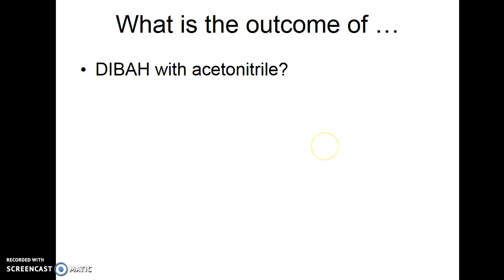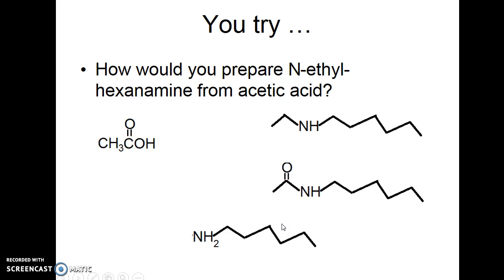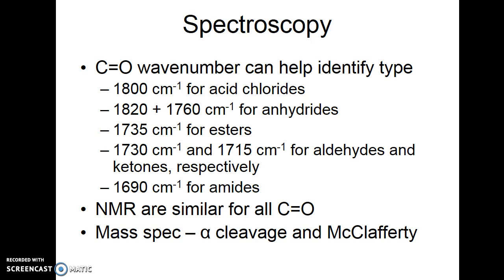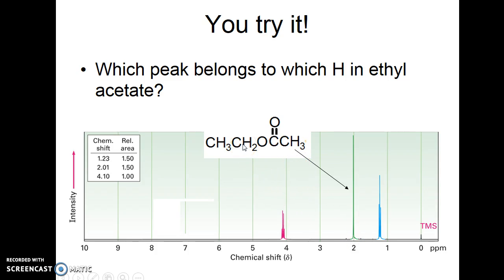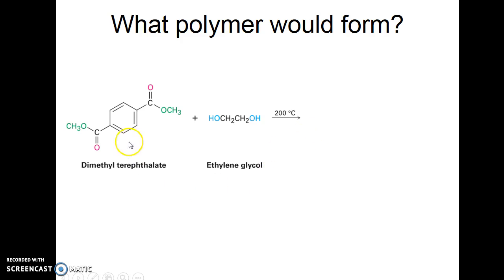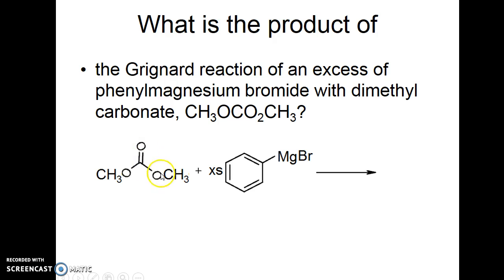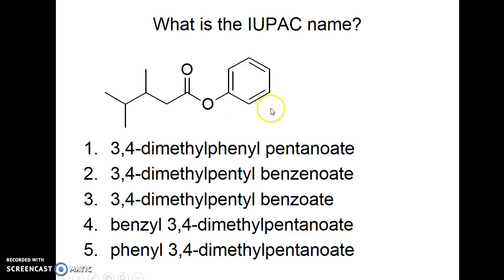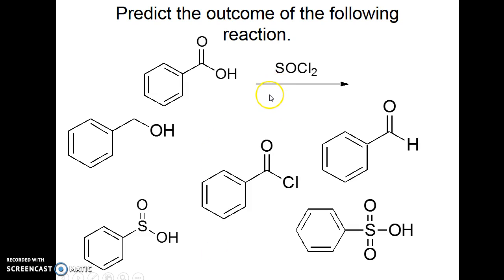Carboxylic Acid Derivatives Part IV